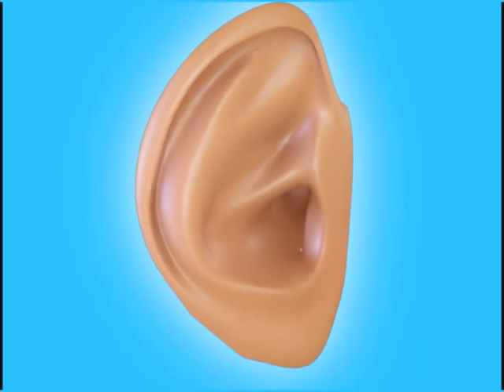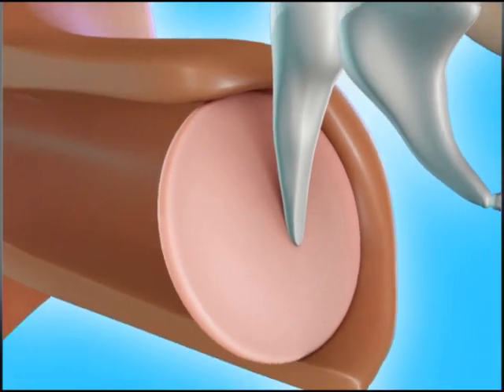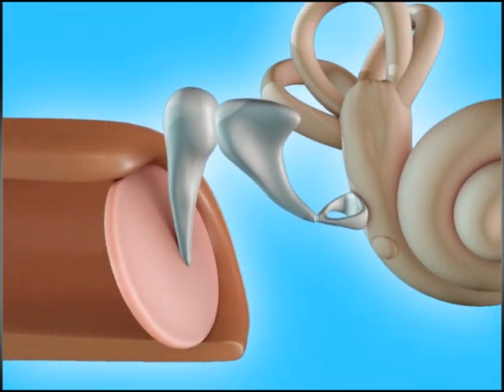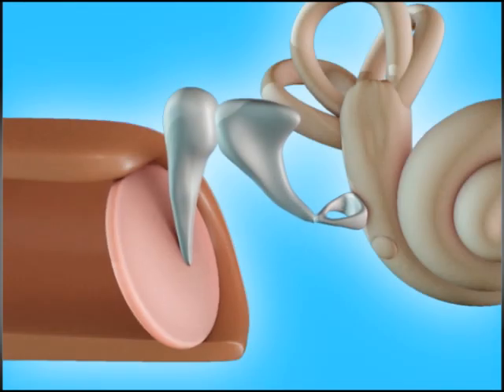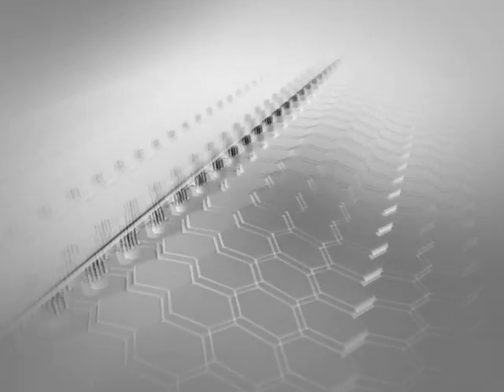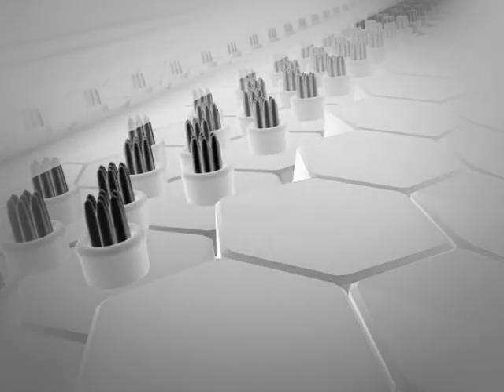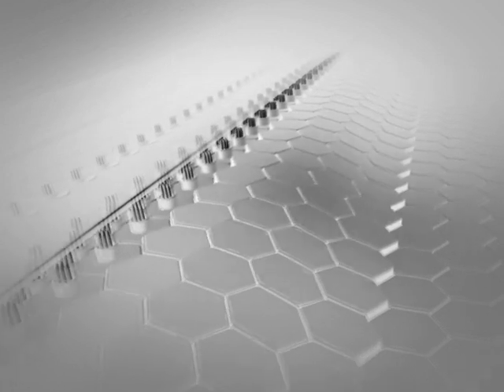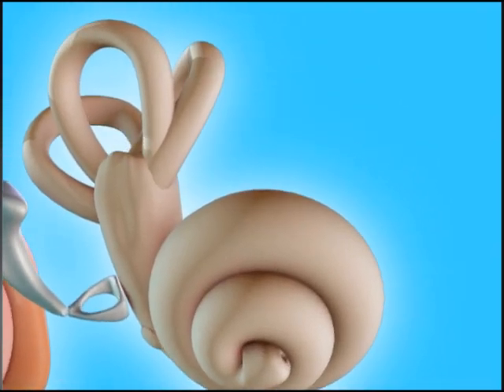Human Hearing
3d ear with explanation of the Eardrum, Incus, Malleus, Stapes, and Cochlea. Need Medical Animation Work? and I would be happy to help!